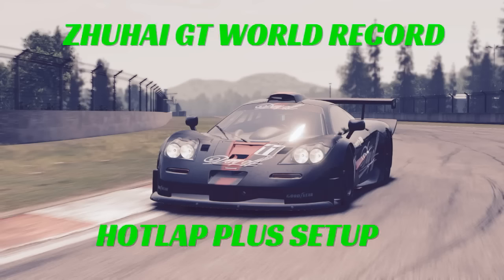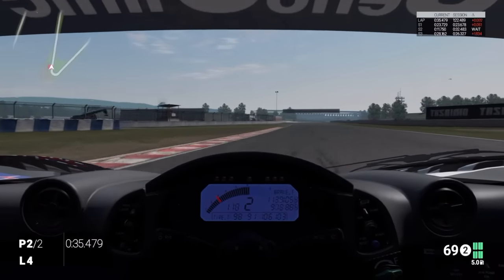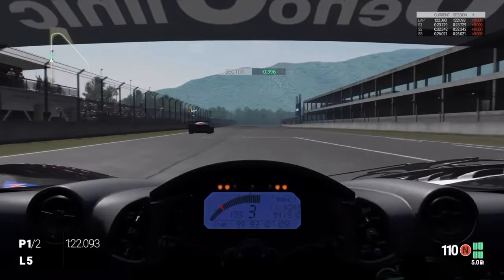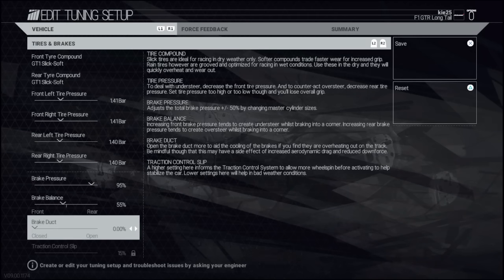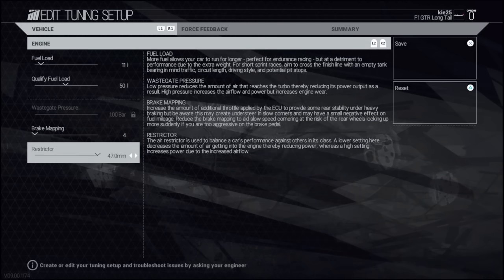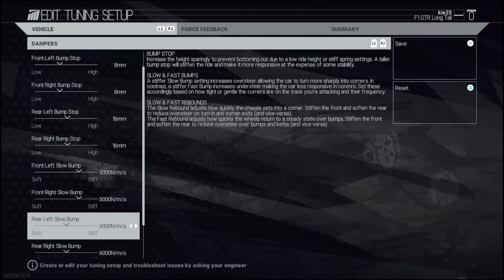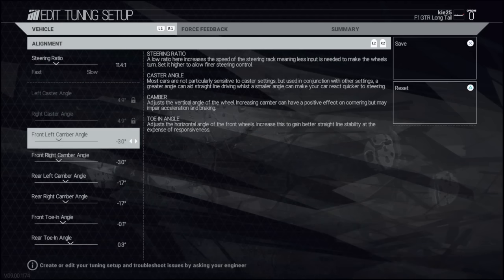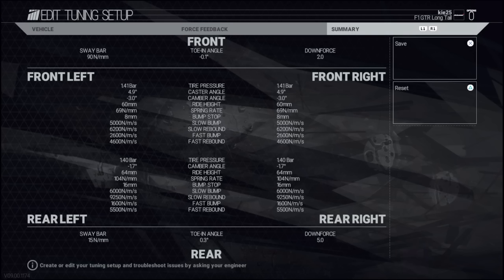PROJECT CARS @ZHUHAI MCLAREN LONGTAIL WORLD RECORD PLUS SETUP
ZHUHAI MCLAREN LONGTAIL WORLD RECORD PLUS SETUP
USING T500RS
FOLLOW @kieran_30 TWITTER